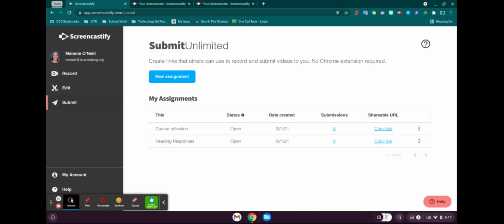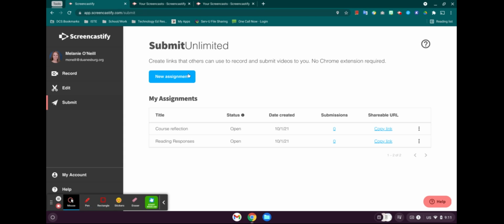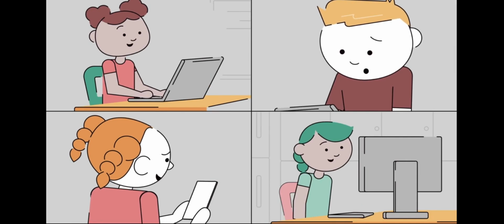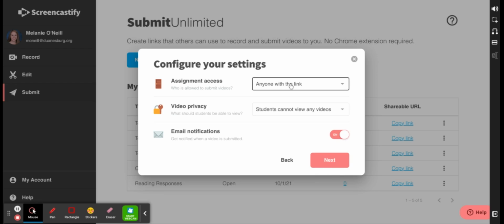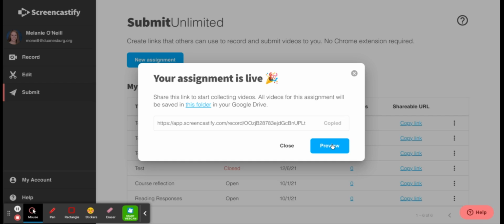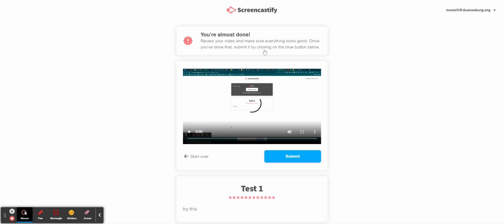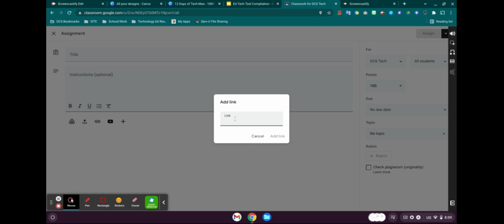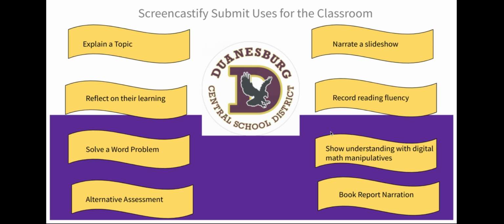Screencastify Submit Tutorial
A video containing the features, uses and tutorial on getting started within Screencastify Submit.